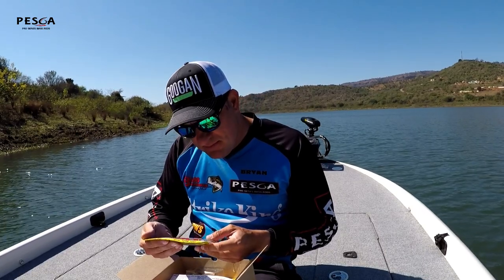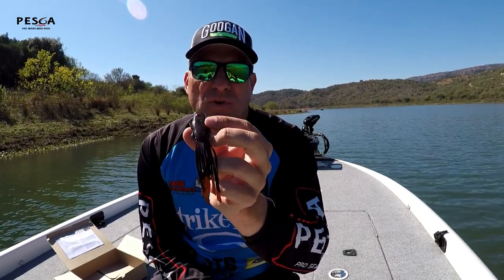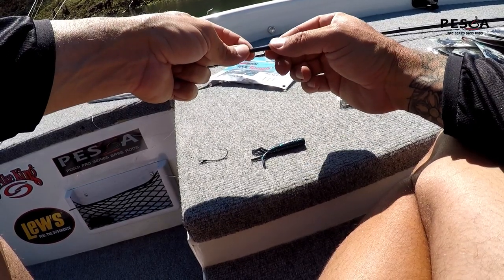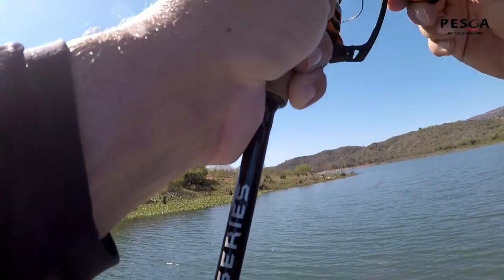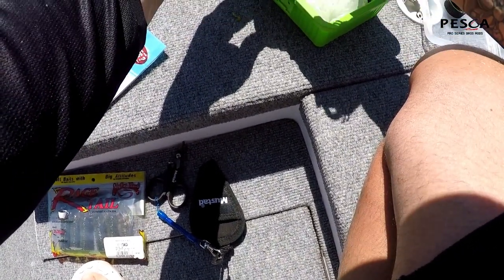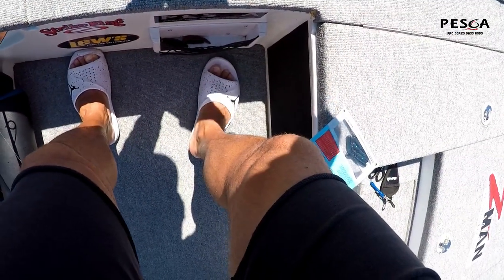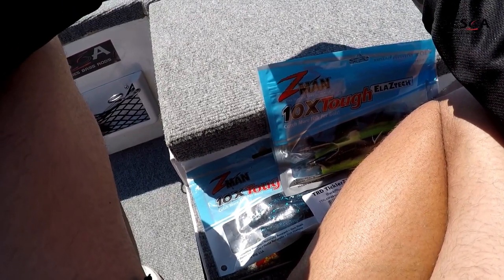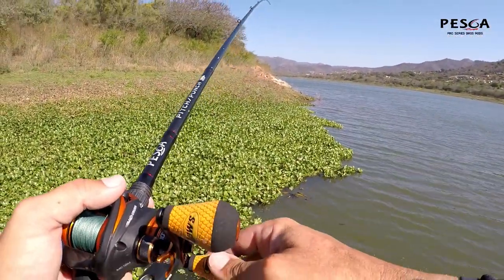Secret Tackle Box September - Full Episode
Unboxing and Catching Bass - Secret Tackle Box